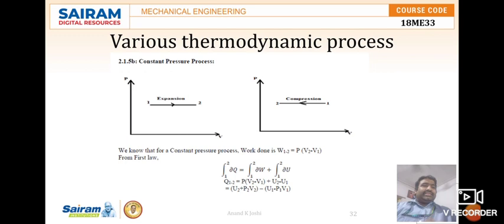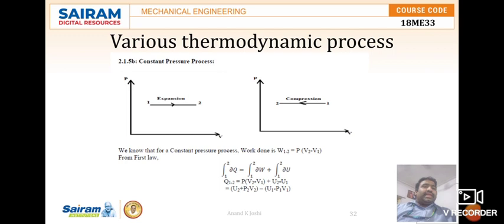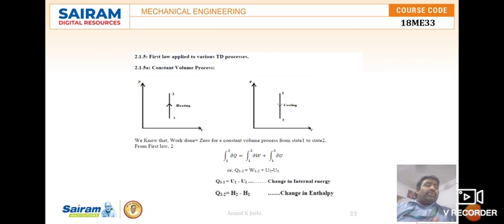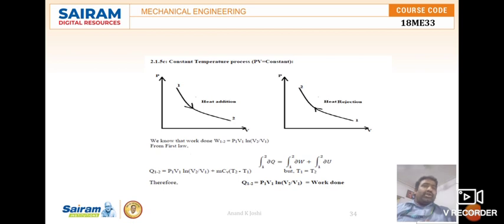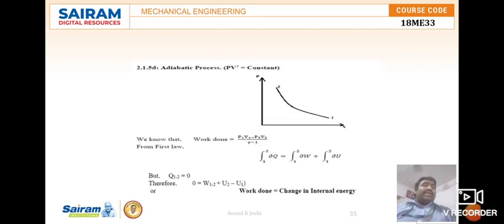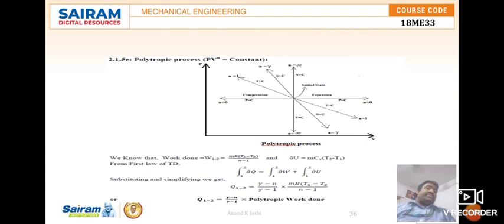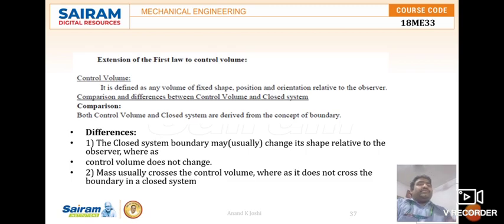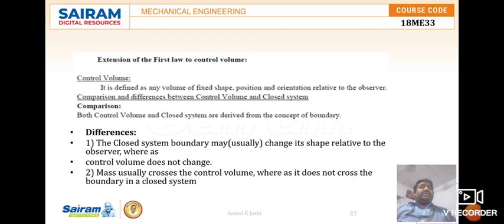Lecture Video 6_ 18ME33_Module 2_First Law of thermodynamics_Anand K Joshi